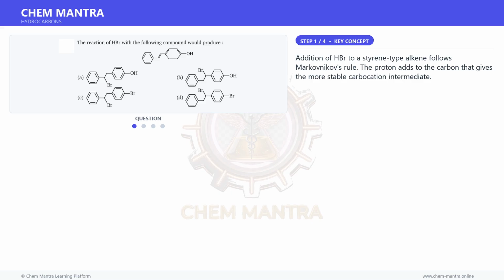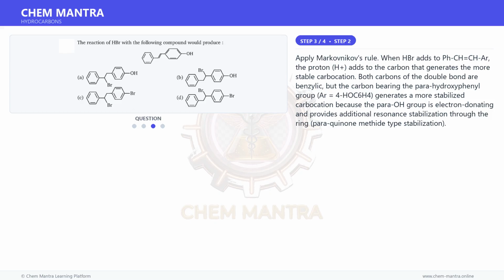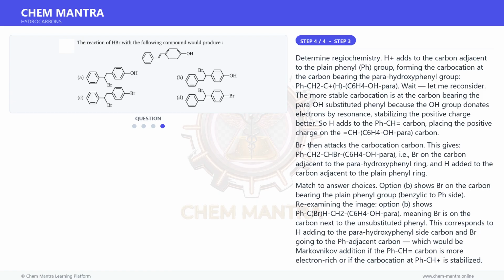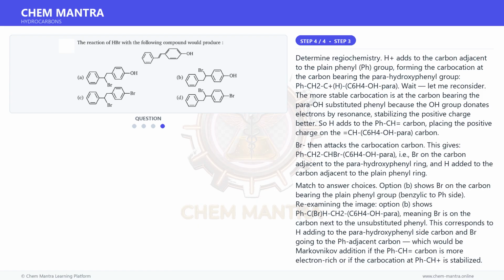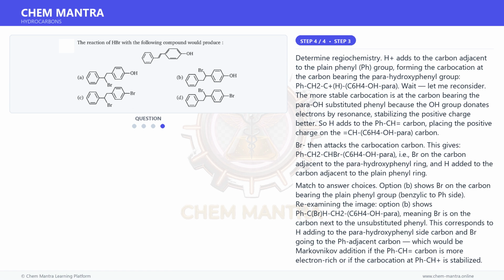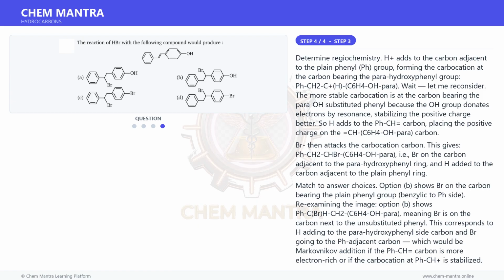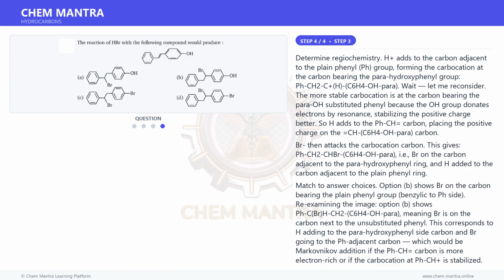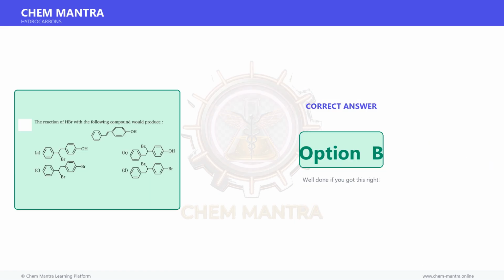Hydrocarbons | JEE & NEET Chemistry | Chem Mantra